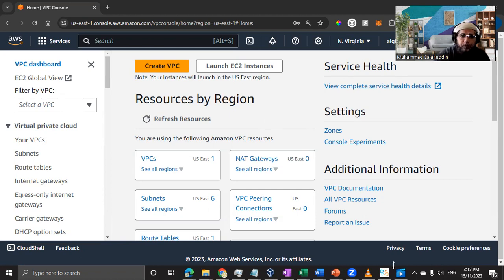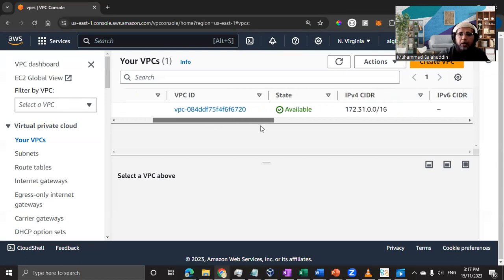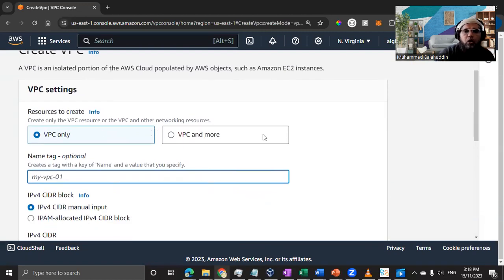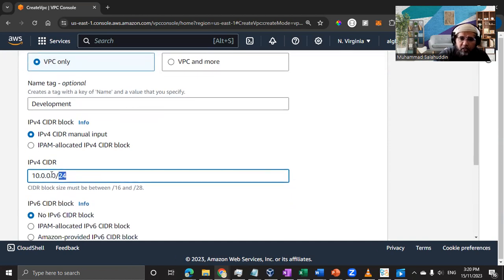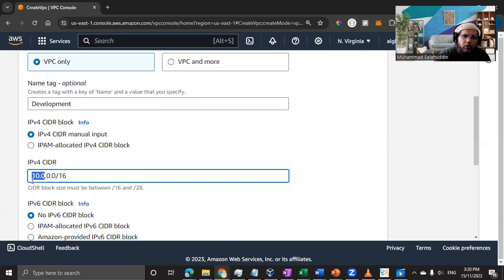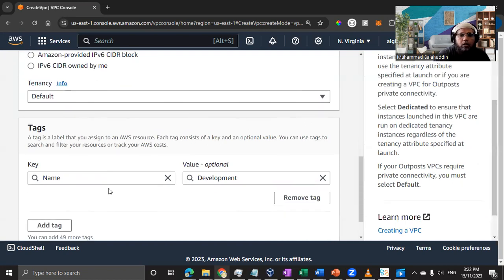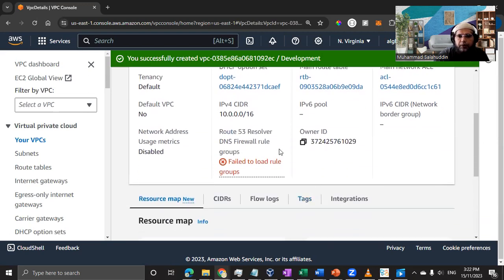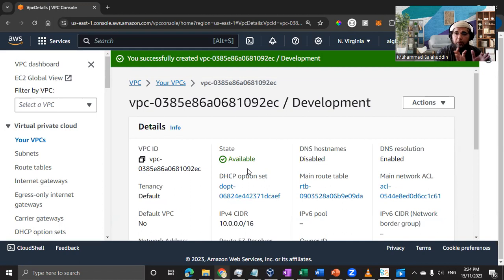How To Configure AWS VPC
Amazon Virtual Private Cloud (AWS VPC) is a fundamental component of Amazon Web Services (AWS) that empowers users to create a logically isolated section within the AWS Cloud where they can launch and operate resources. Think of it as your private, customizable slice of the AWS cloud infrastructure.

AWS VPC provides several key features that contribute to its importance in cloud architecture. Firstly, it allows users to define their virtual network environment, including selecting their IP address range, creating subnets, and configuring route tables. This level of customization enables organizations to mirror their on-premises network architectures in the cloud, ensuring seamless integration between existing infrastructure and AWS resources.

Security is a top priority in cloud computing, and AWS VPC excels in this aspect. Users have control over network access through security groups, which act as virtual firewalls for instances, and network access control lists (NACLs), which operate at the subnet level. This granular control ensures that only authorized traffic is allowed, enhancing the overall security posture of the cloud environment.